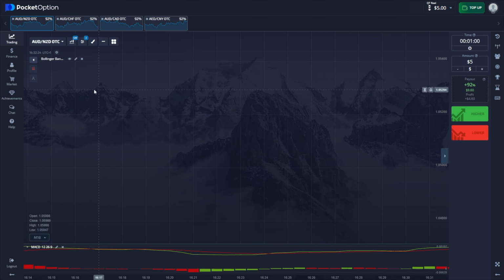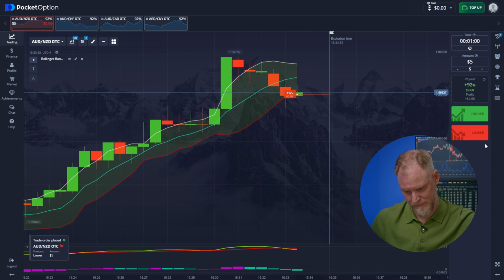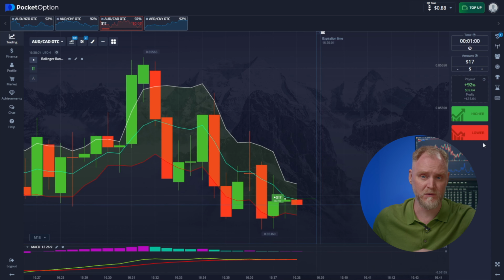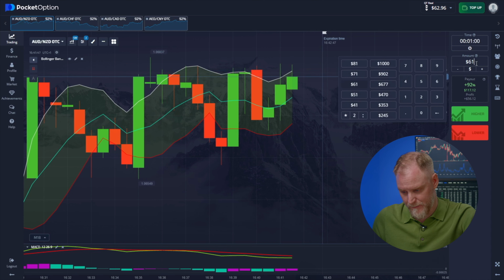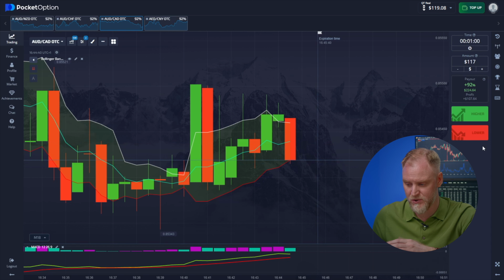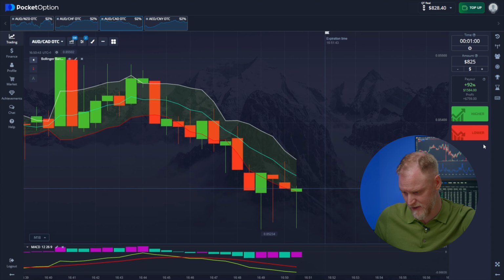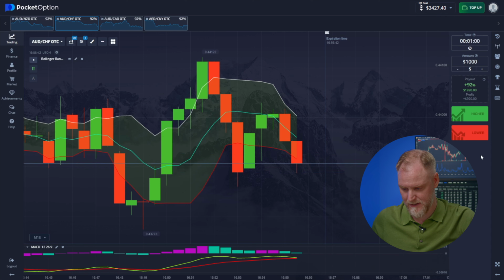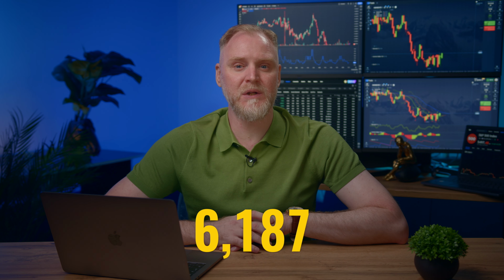Step-by-Step Guide to Success: My Top Strategy for Beginners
Hi, I'm Oswald! Today, you'll learn about a new and exciting strategy for beginners. I’ll explain how everyone can achieve results!

This strategy is suitable for people with any starting capital.

Don't be afraid to try new strategies and test different hypotheses. You will definitely succeed!